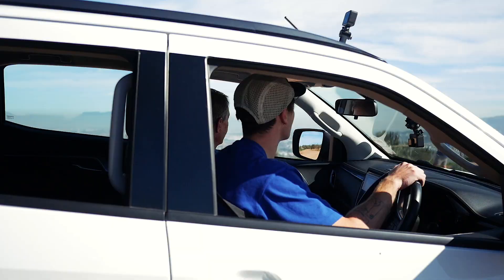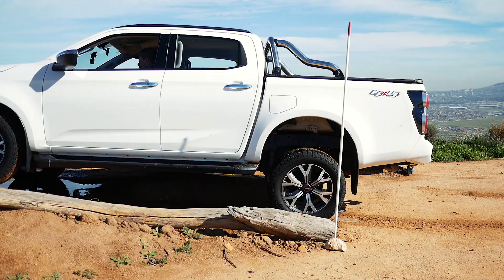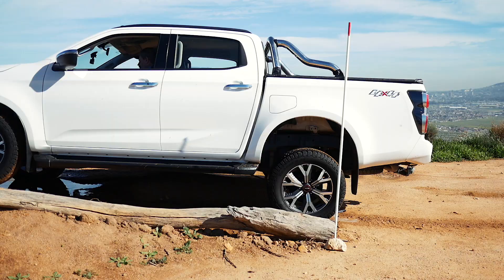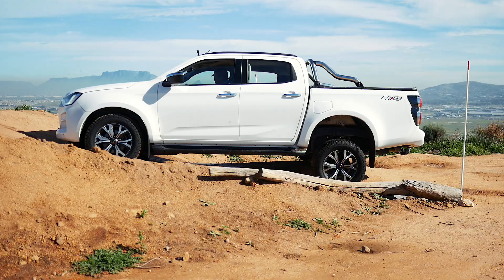Tested and explained: Traction control, low range and diff-locks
Our sibling publication Leisure Wheels took an off-road training course with All Terrain 4x4. In part 1 of the video series, the various off-road driving modes are explained and tested, as we are shown the difference between two-wheel and four-wheel drive, the effect of traction control, and the power of low-range gears and a rear differential lock.
Thanks to Deon Joubert Racing and ISUZU Motors, we tackled the training course in the latest 3.0L ISUZU D-Max LSE 4X4.

Want to get your hands on some new wheels?